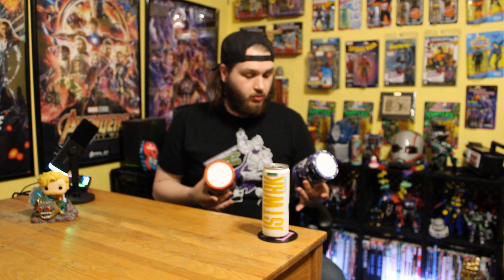JST WRK Luigi's Italian Ice Review!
Hey everyone!
My name is Nathan, host of Nathan's Fast Talk Food Review! I post every Monday, Wednesday, Friday & Saturday! And on those days i post food reviews peppered with essays and fun side series from Fast Talk!

Other series include:
Fast Talk, Knock-Off Knockout, Recreate the Menu & Fast Talk News Desk!